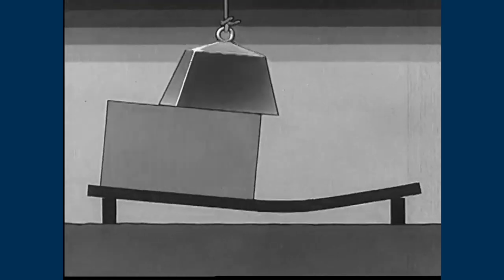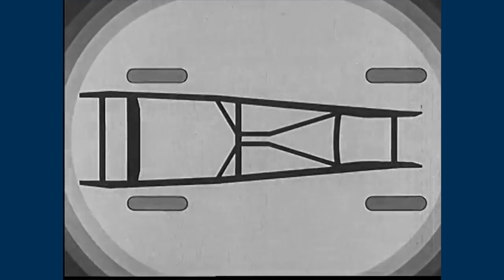Riffin' With Doggans: No Ghosts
This short is about a HAUNTED HOUSE... as a clunky metaphor for something completely different.